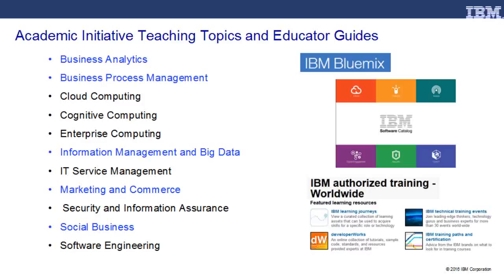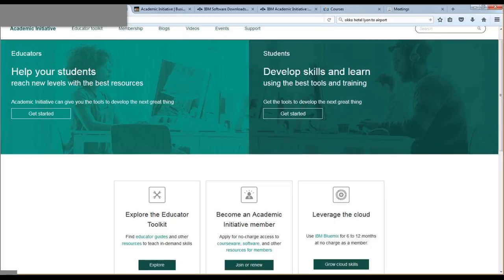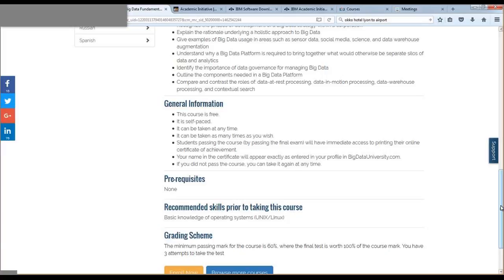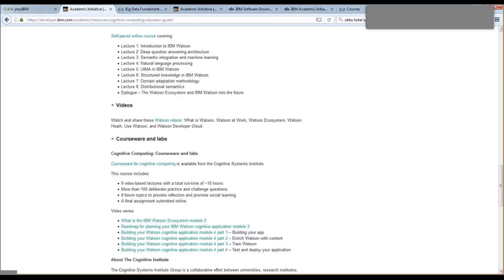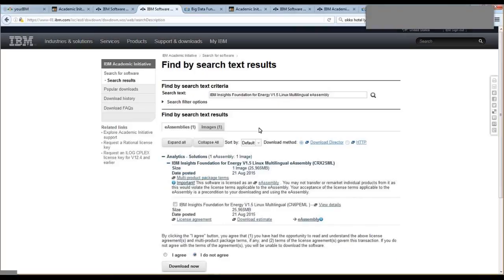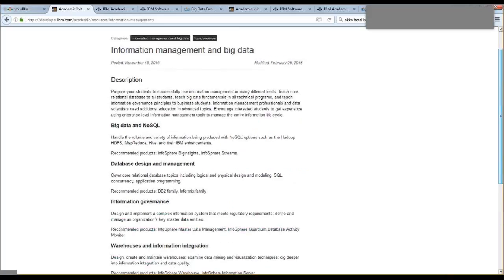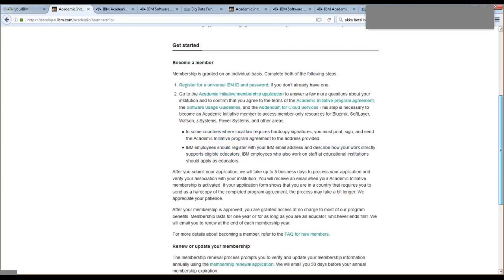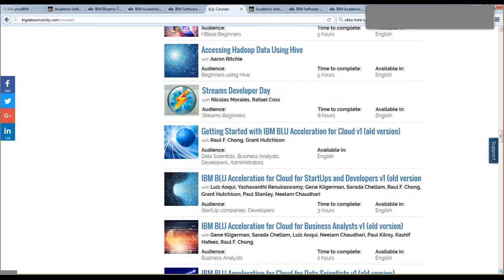Academic Initiative Overview May 6, 2016, 10 09 09 AM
Presentation given by Dianne Fodell and Karen Calo to College of New Rochelle.